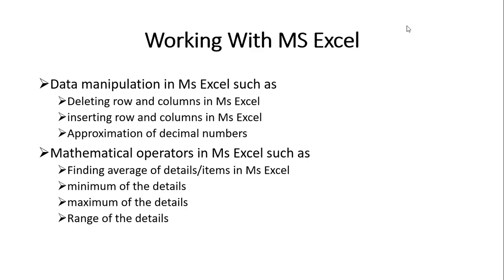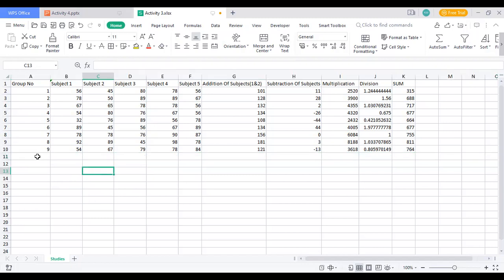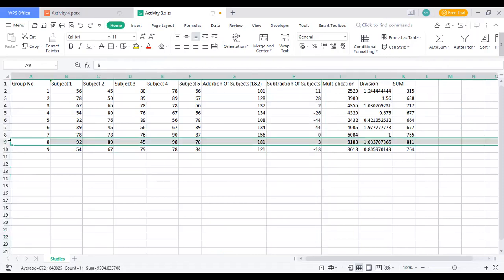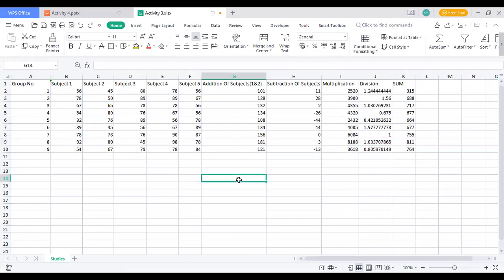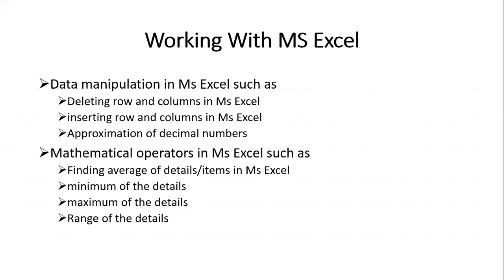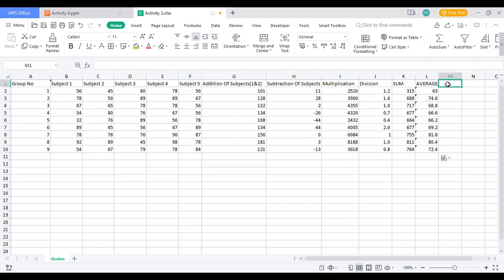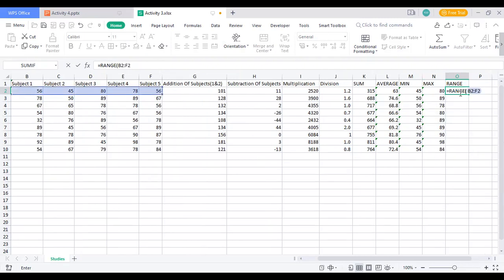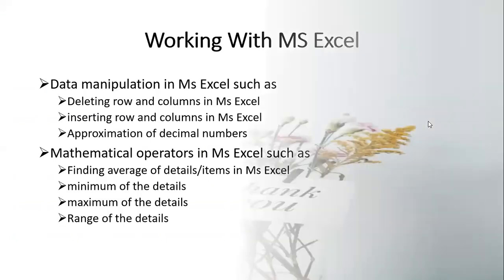Inserting & Deleting Rows & Columns | Minimum & Maximum Of The Details In MS Excel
In this video, I discuss further on the data manipulation and mathematical operations such as inserting and deleting rows and columns and finding maximum and minimum of the details respectively.